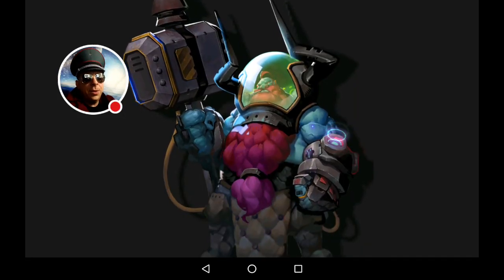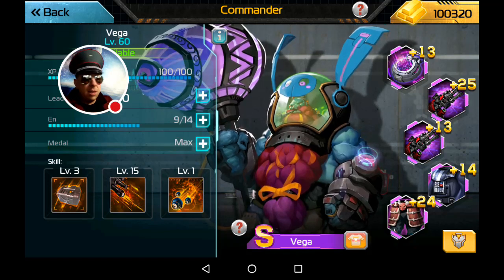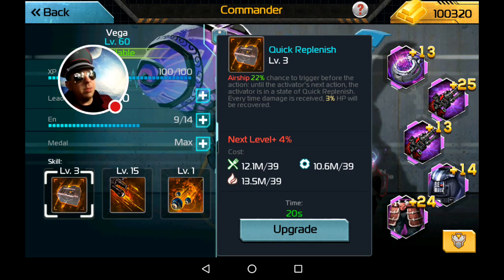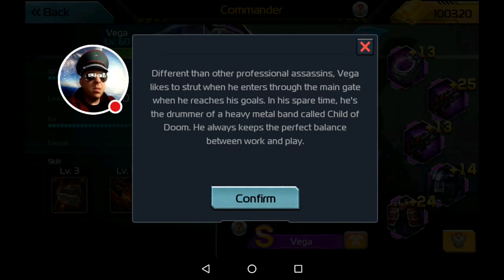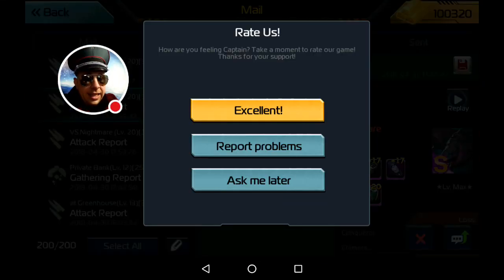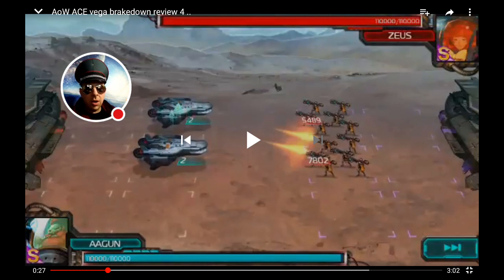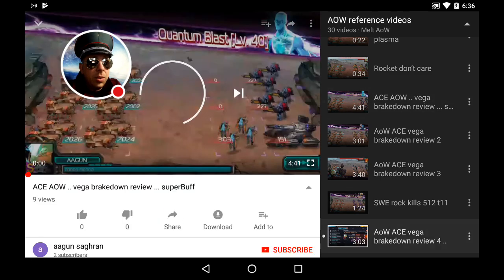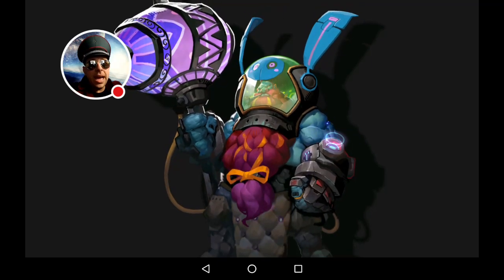Ark of War - Vega Breakdown